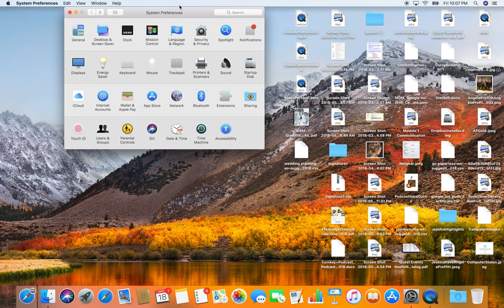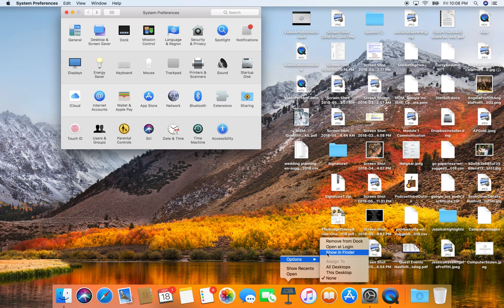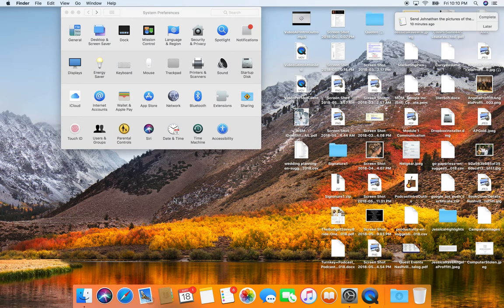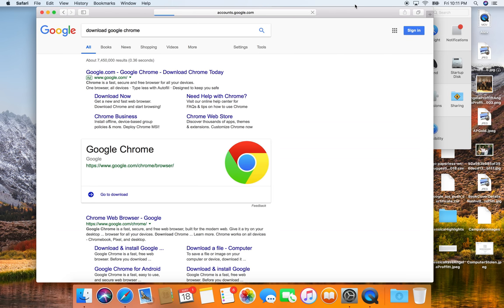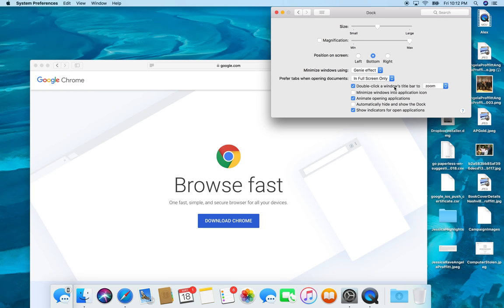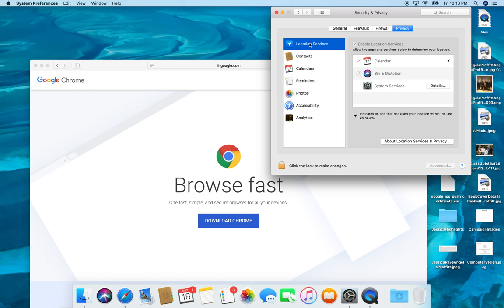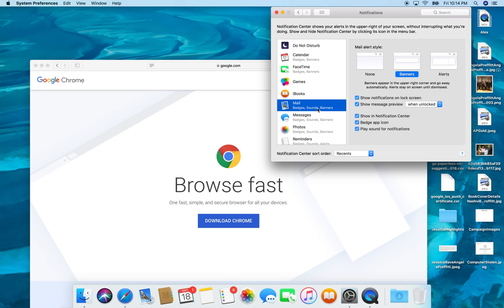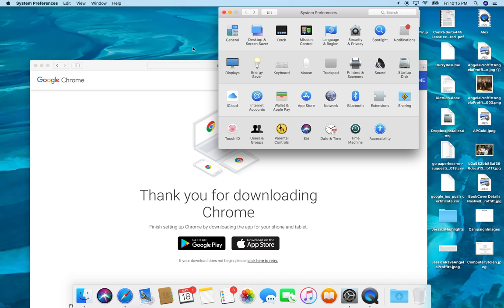Setting up New Computer MacBook Pro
2017 Retina Shortcut bar